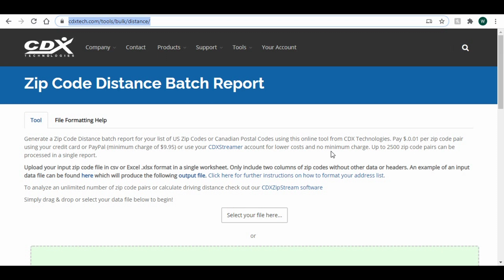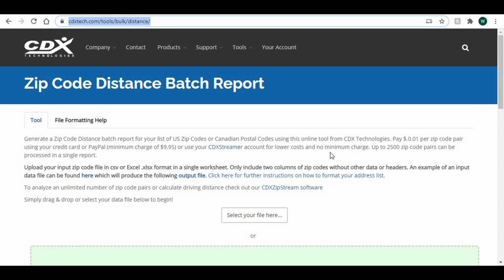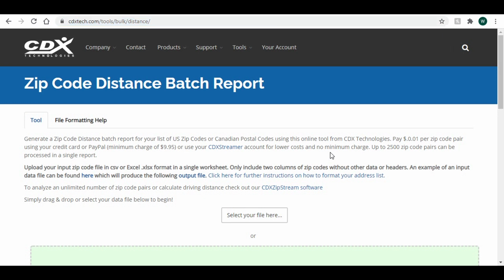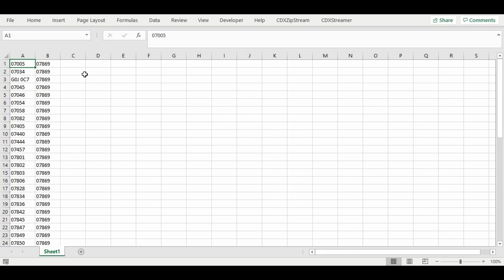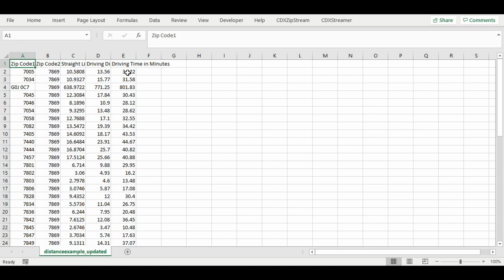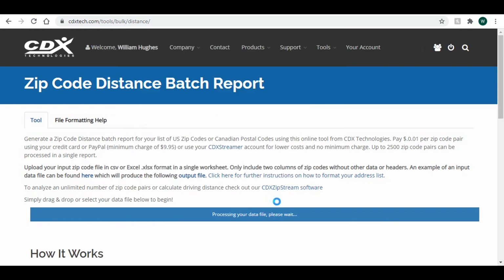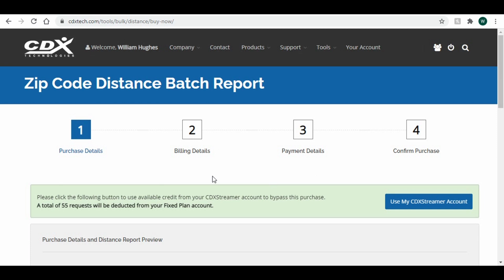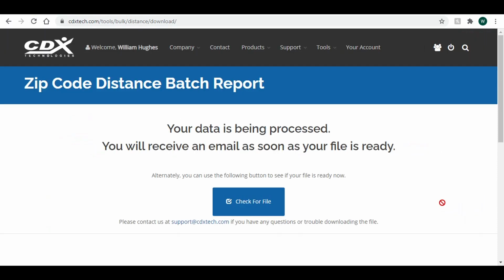Web Based Tool for Bulk Zip Code Driving Distance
This video shows how to use the CDX Technologies Bulk Zip Code driving distance tool.   Simply upload a spreadsheet or csv file with two columns of US Zip Codes or Canadian Postal codes generate a report.  The report will show the straight line distance, driving distance and driving time for each zip code pair.

For more information on this or to review our additional location analysis tools please visit: